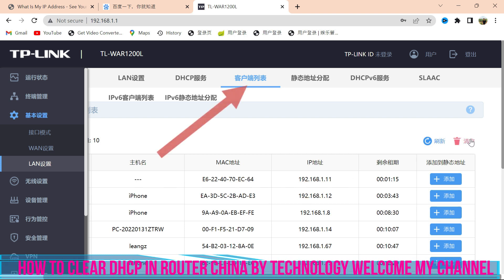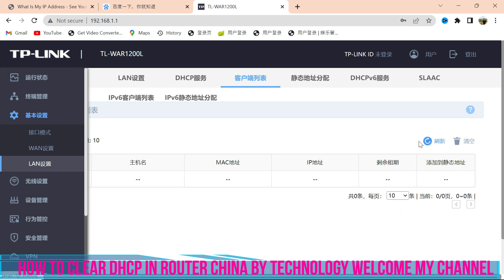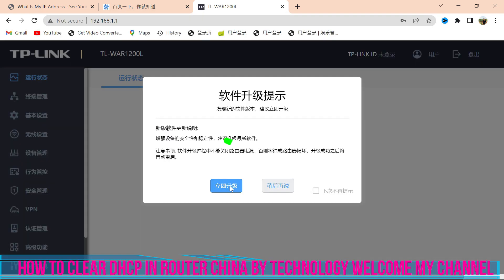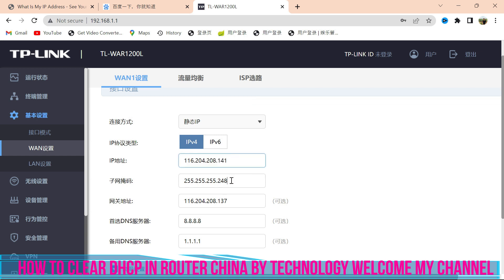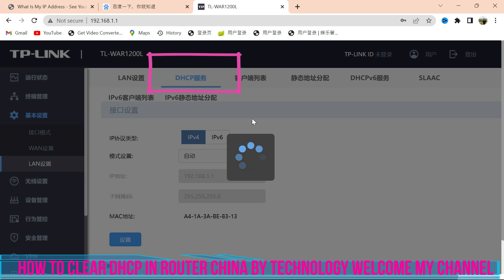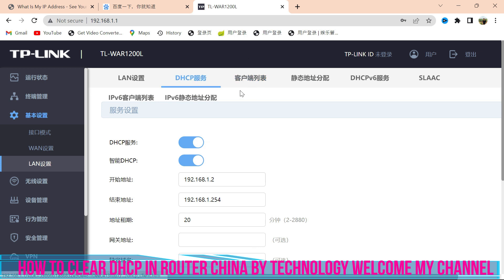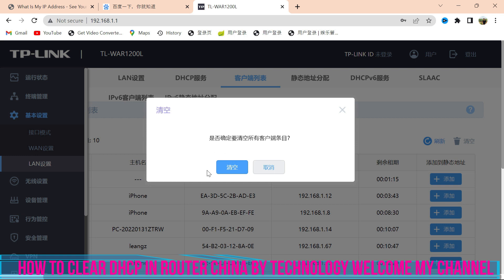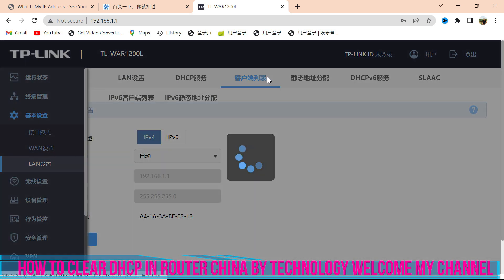中国路由器war12000l如何清除dhcp (Clear dhcp)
DHCP动态主机配置协议讲解，路由器设置服务端网络自动获得IP教程
中国路由器war12000l如何清除dhcp
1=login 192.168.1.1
2=lan
3=dhcp
4=clear now refresh
this video you will learn how to setup or configure LAN internet connection all mikrotik router, netgar, asus,misus.TP link,